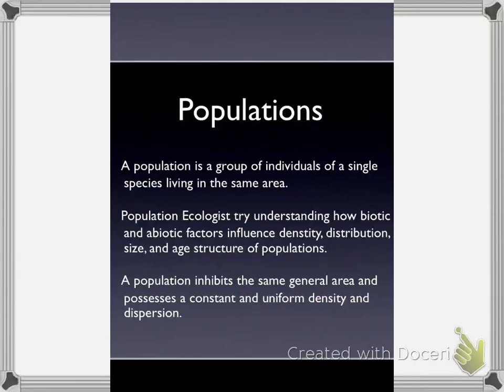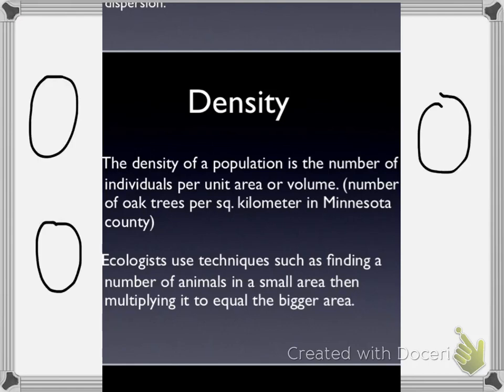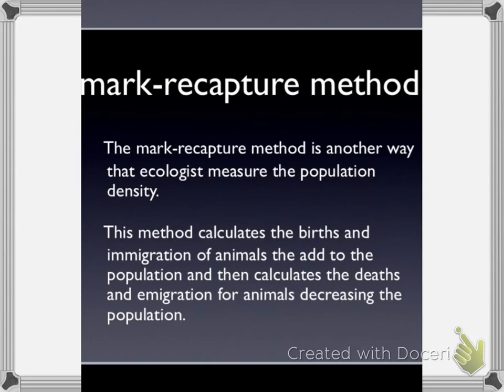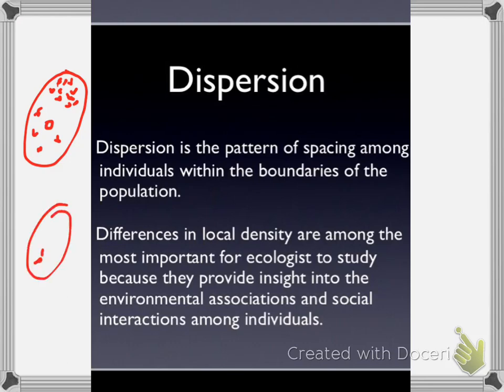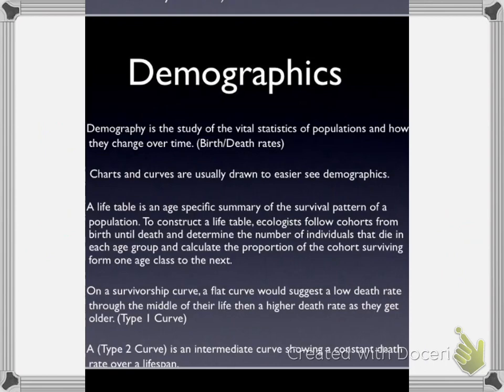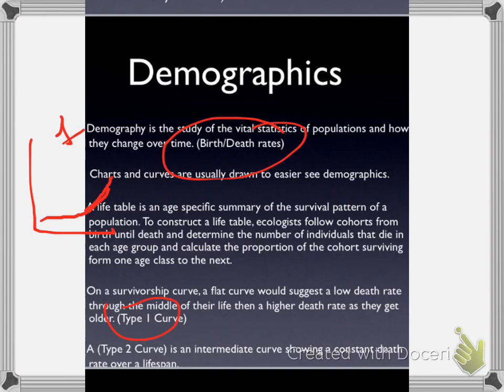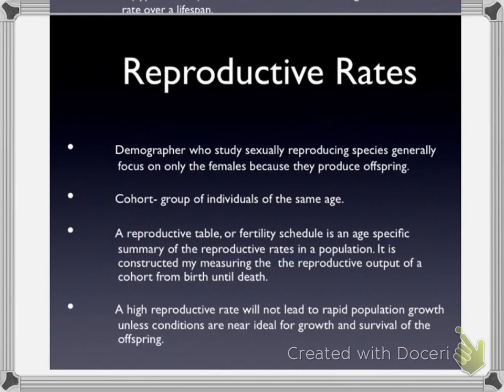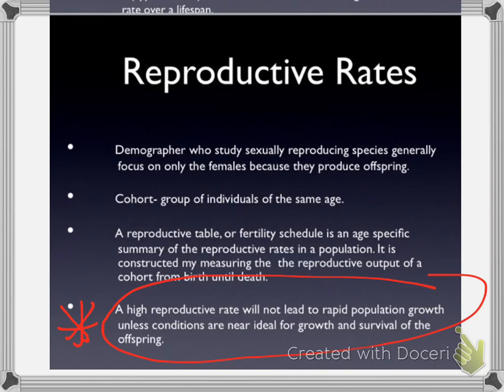population density, dispersion & demographic -sg